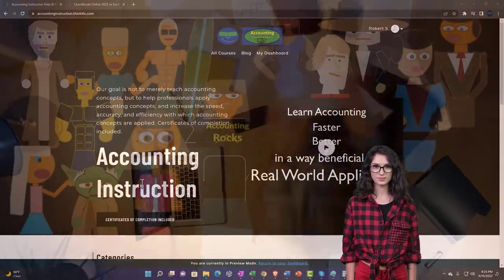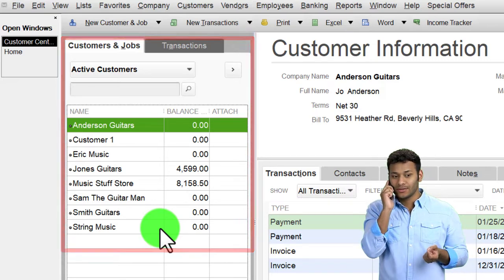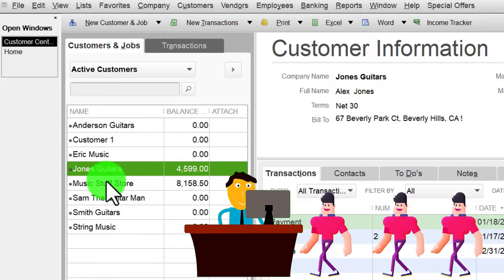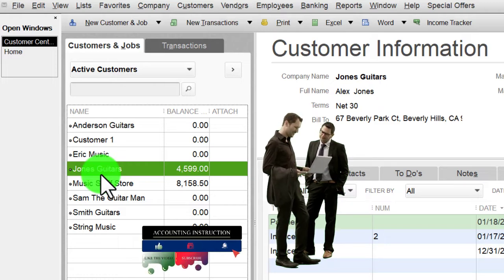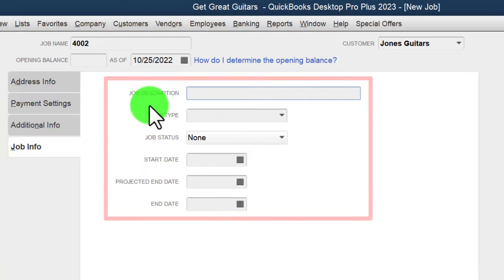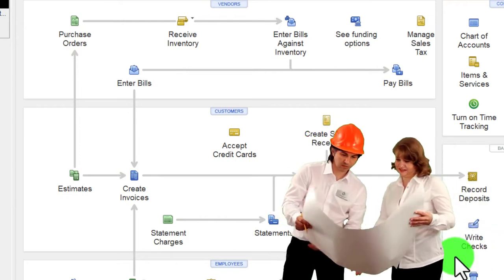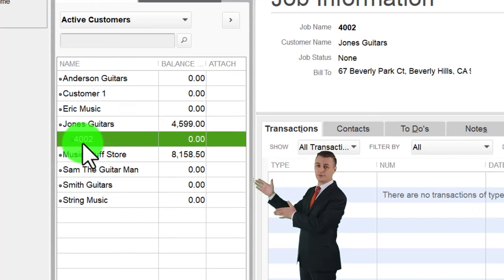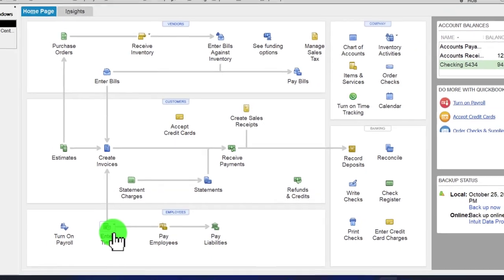Customer Jobs 7260 QuickBooks Desktop 2023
Customer Jobs